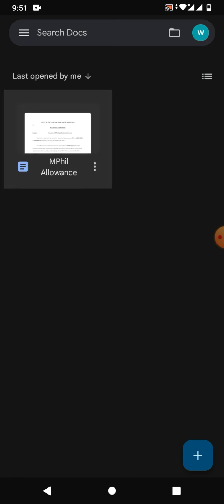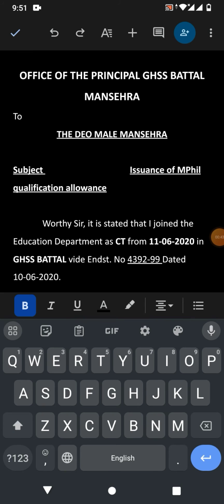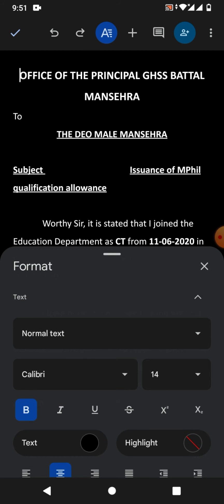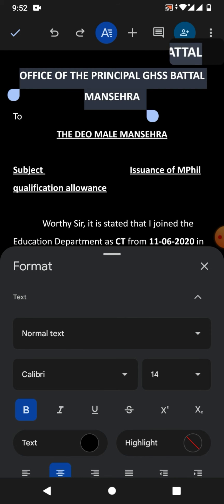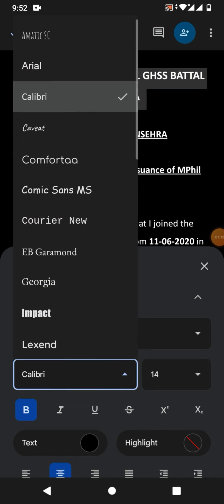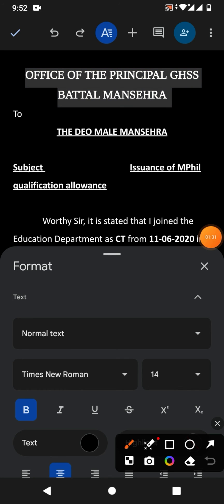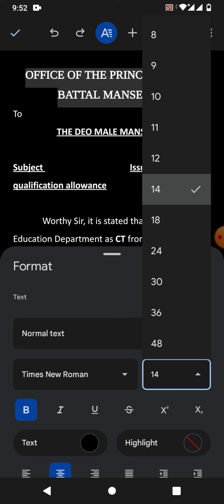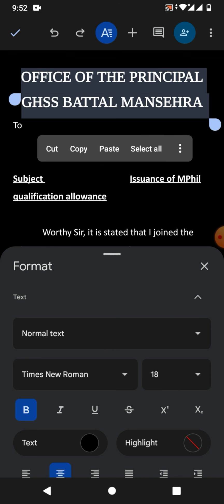How to Change Font Size And Style in Google Docs in Mobile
How to Change Font Size And Style in Google Docs in Mobile | Change Font Style and Size in Google Docs
This Video Tutorial Will show you the way to change font style and size in Google Docs in Mobile Phone. After watching this video tutorial you will be able to change font size and font style in Google docs.
This video tutorial may work in Google Docs in All Android Phones.